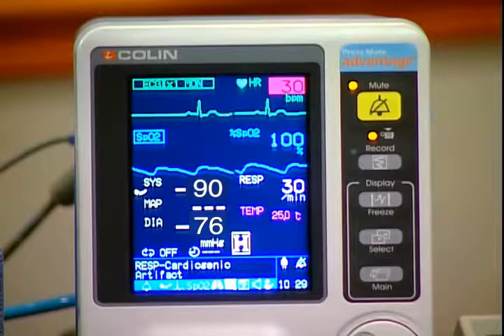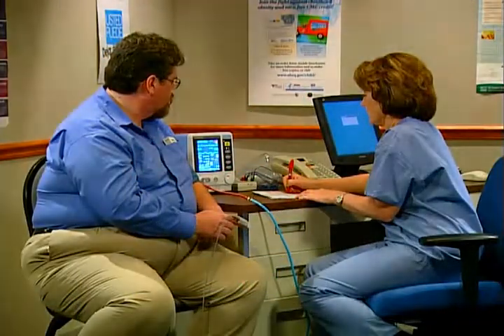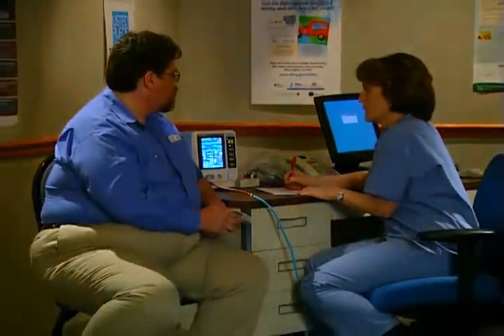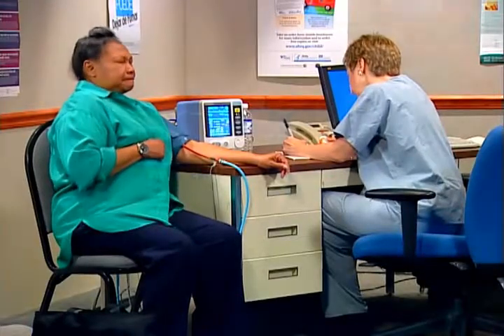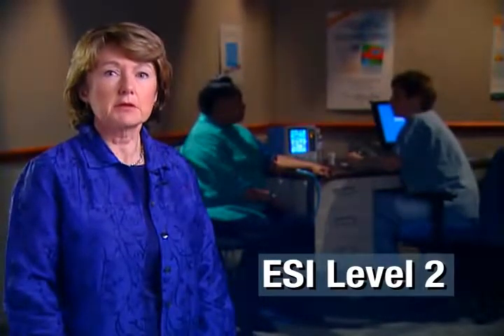2015 04 29 Pratice Cases